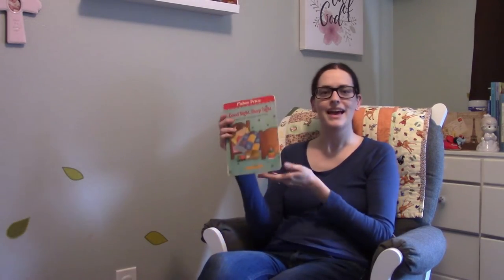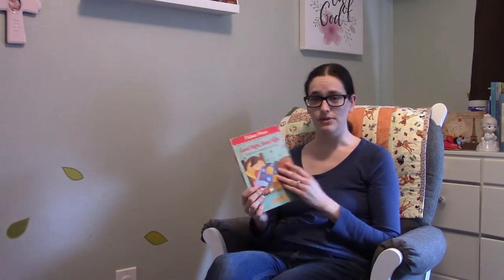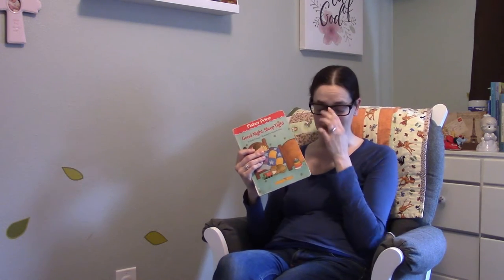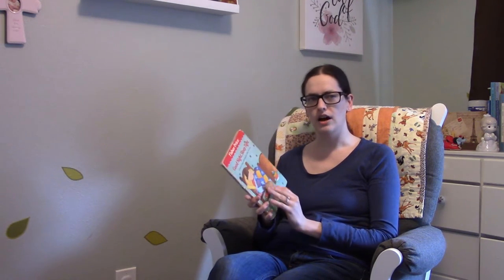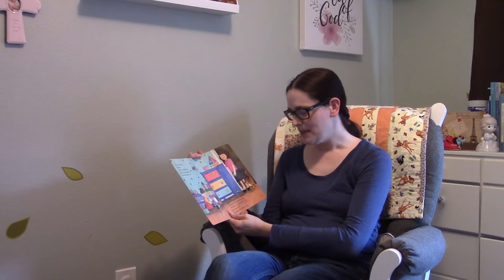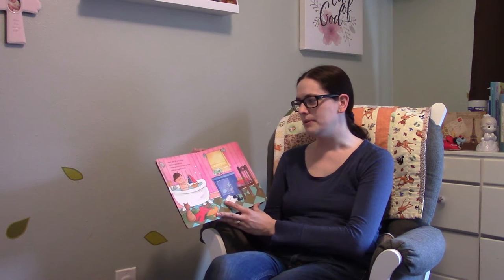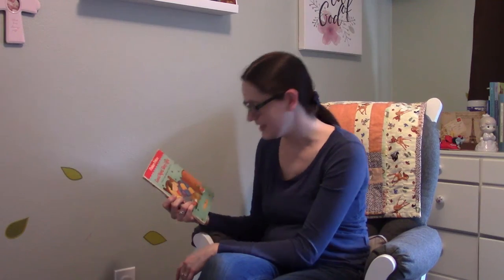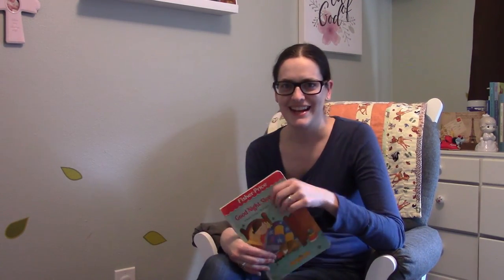BEDTIME BOOK REVIEW | "Tight Tight" (Good Night Sleep Tight)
This was one of my favorite books as a baby.

Thursday: Planners and planning!
Sunday: Lifestyle and momming!